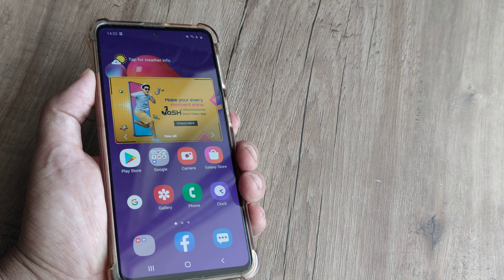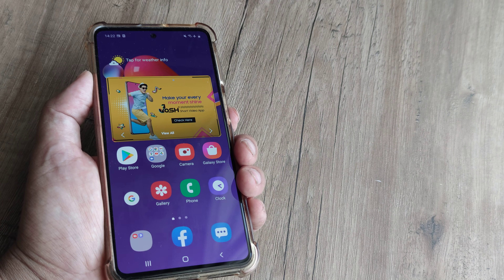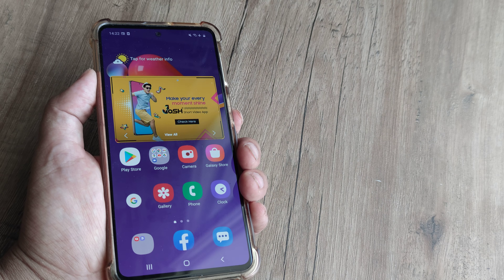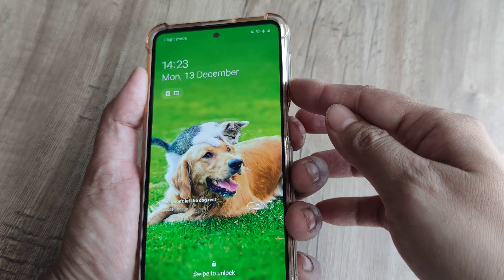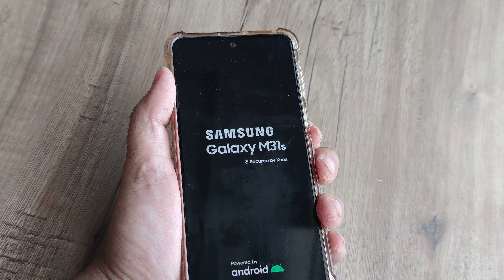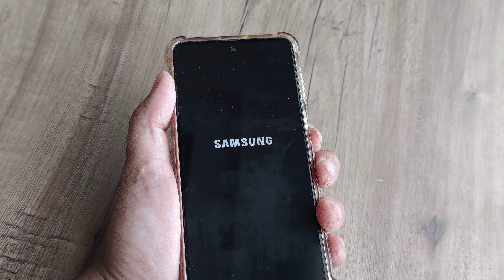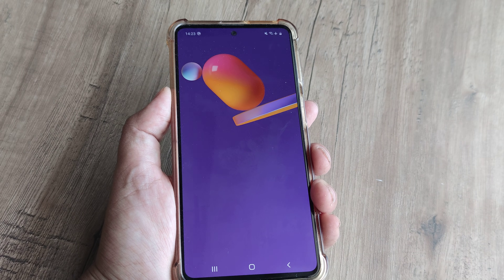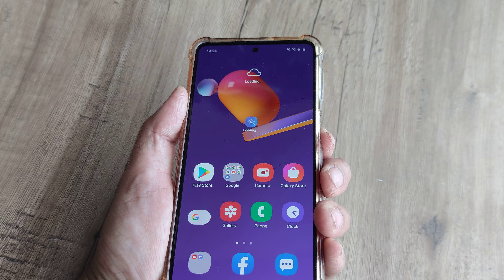how to fix touch not working on android | how to fix android touch screen problem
how to fix touch not working on android | touch screen not working | how to fix android touch screen problem

Now about the topic , since the phone touch is not working , it is important to understand how to restart it ...in most samsung phones volume down and power button helps restart the phone and this can help with the touch not working